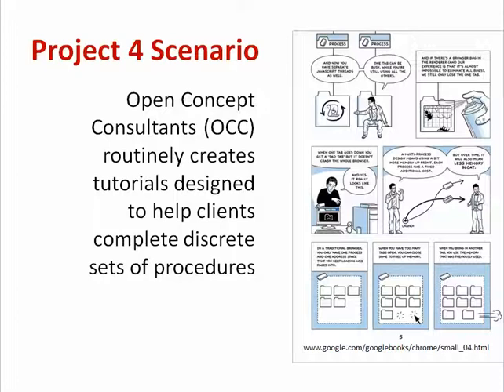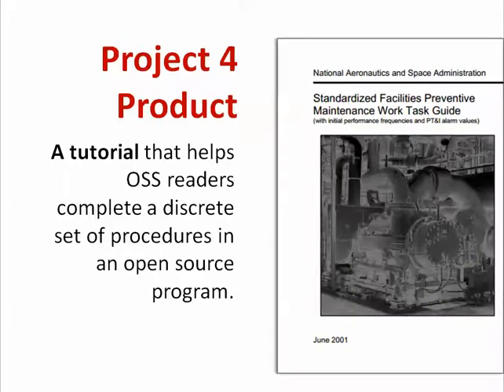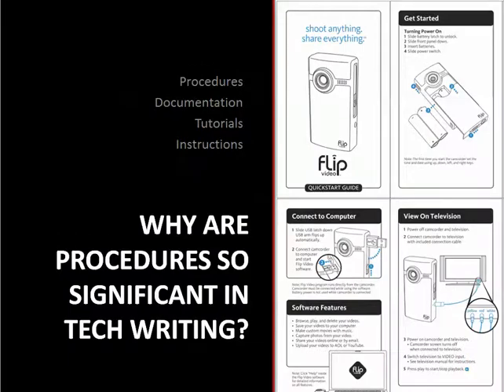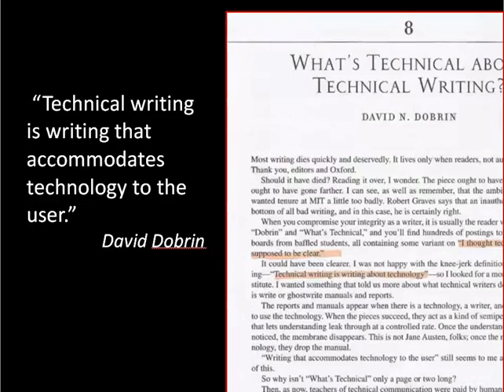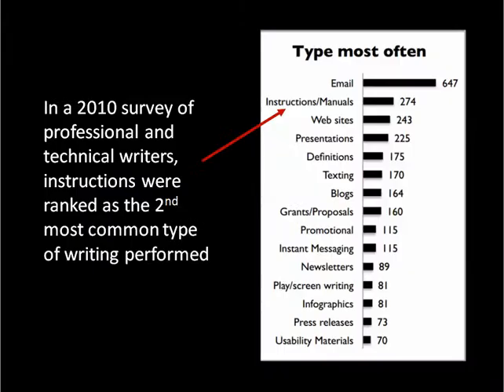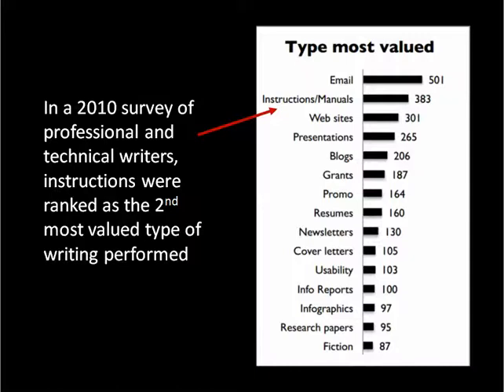WRA 320: Overview of Project 4